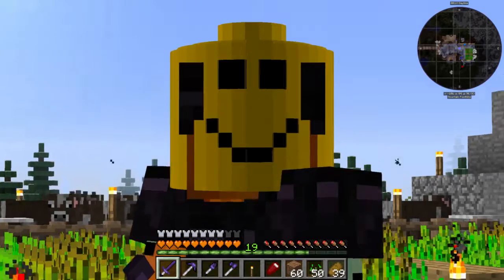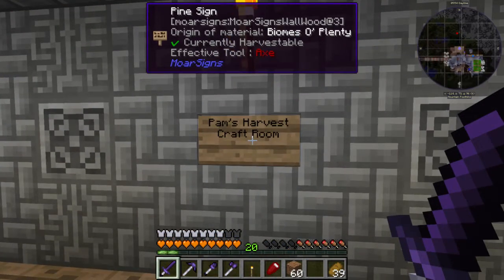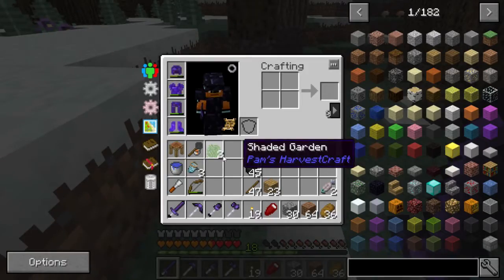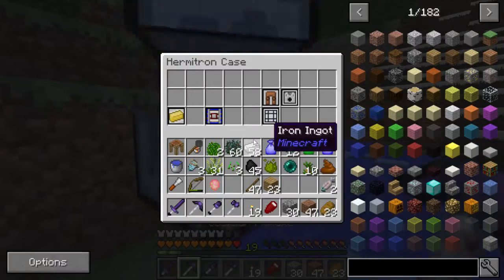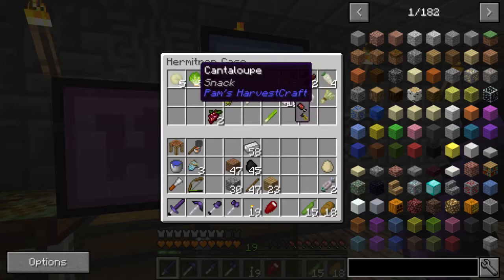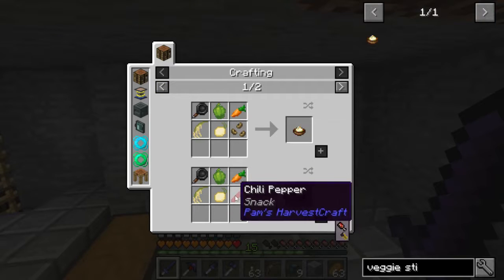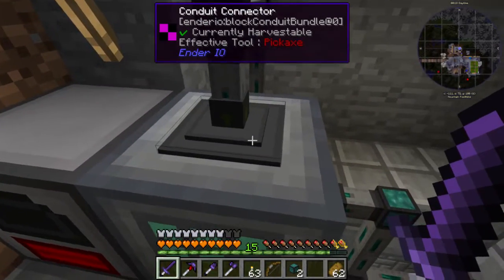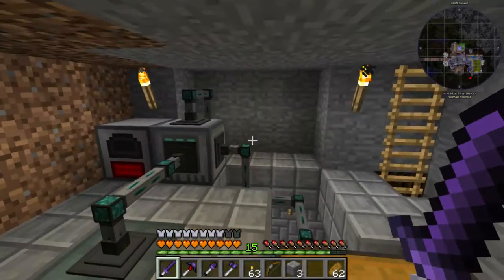FoolCraft: Episode 3 - A Starving Fool And Delicious Food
In this episode I work on creating an automated way of getting a good supply of food so I don't starve. I find a few Chance Cubes as well.